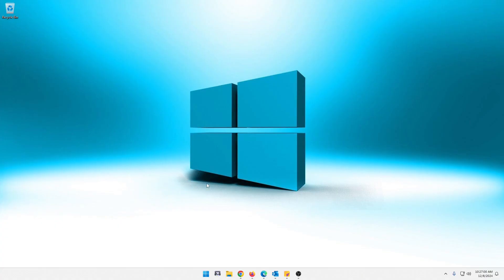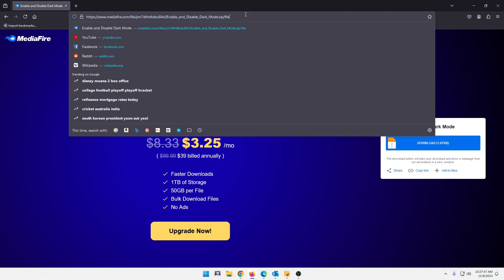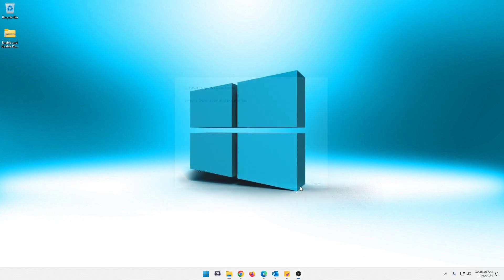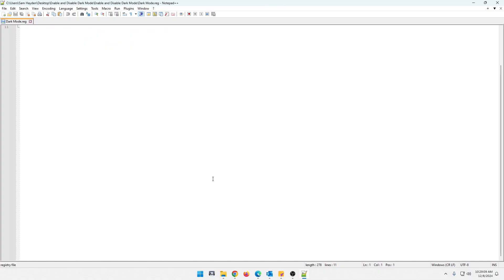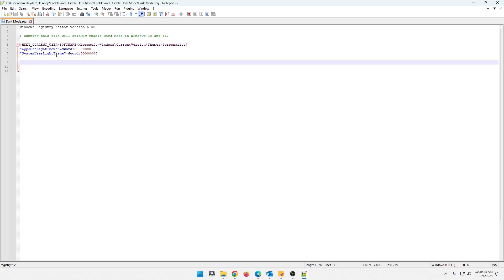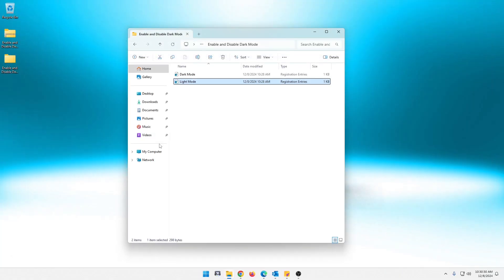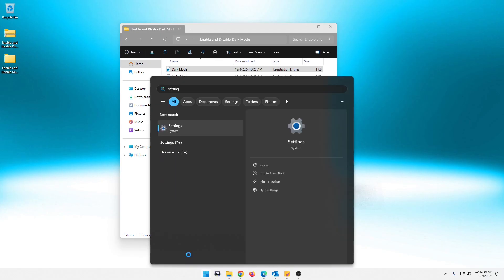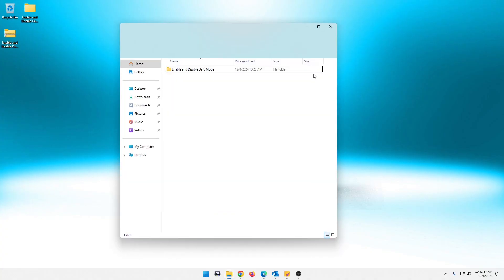How to Enable and Disable Dark Mode in Windows 10 & 11 with Registry Script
Description:

This video will show you How to Enable and Disable Dark Mode in Windows 10 & 11 with a simple Registry Script